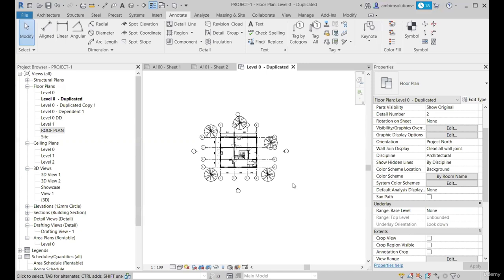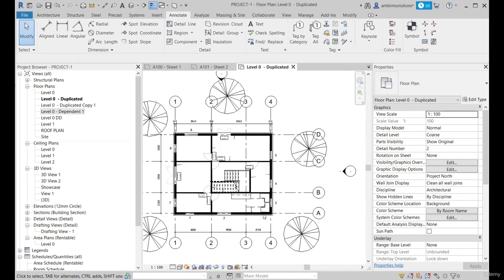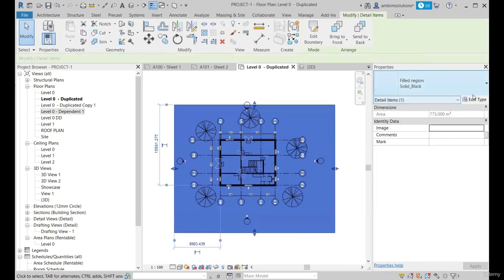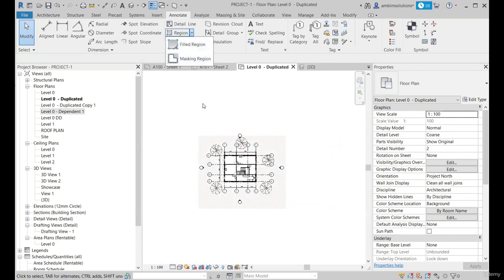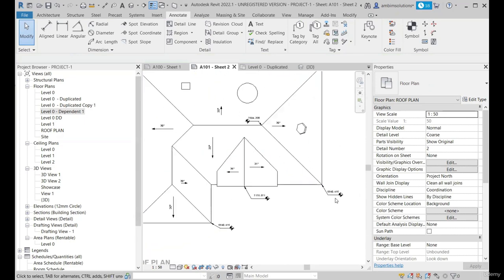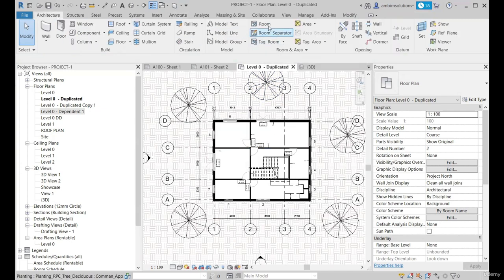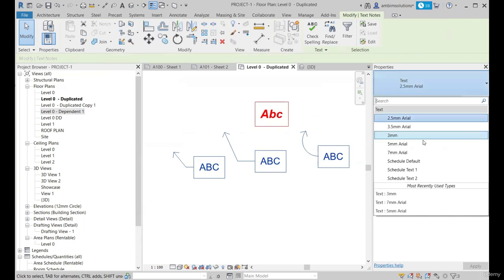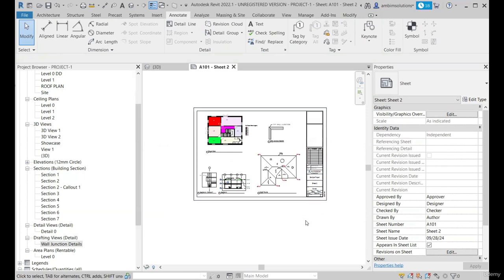Revit Architecture Master Part.34 - General Annotations, Sheet work - Part 2